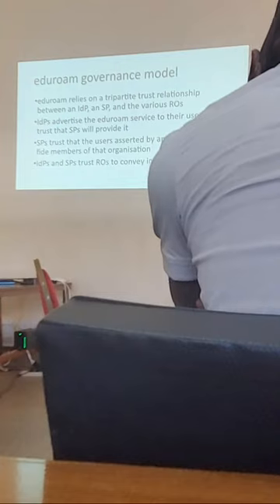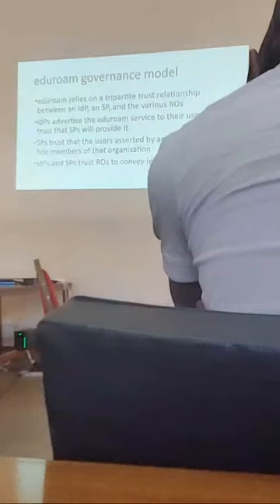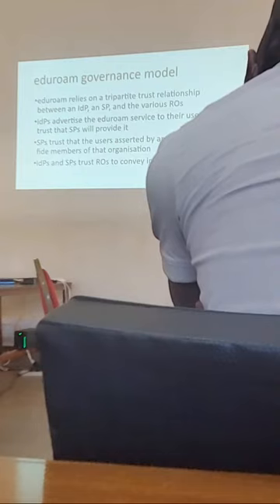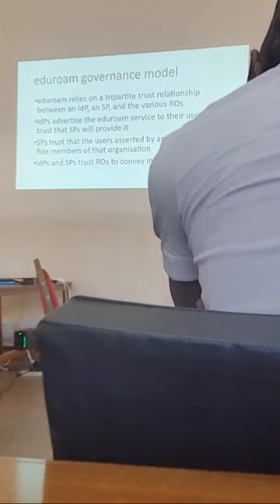FMI Day 4(Eduroam)